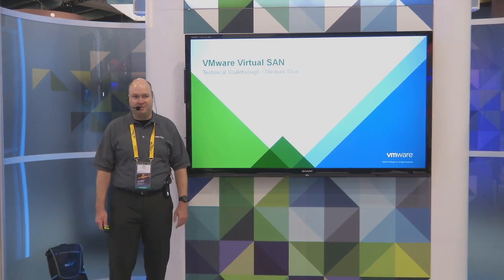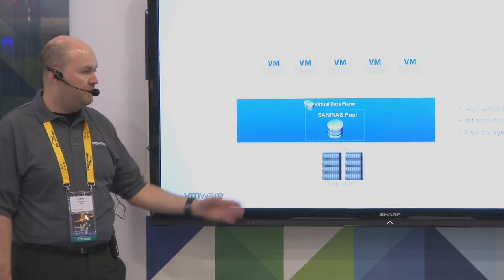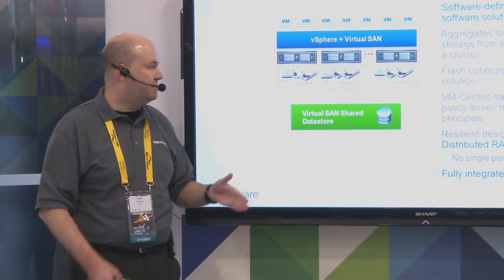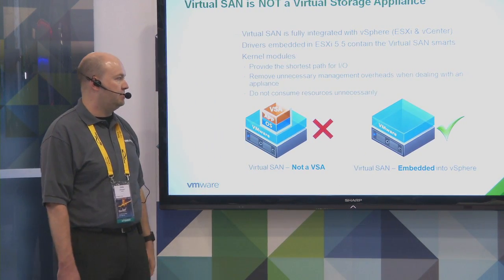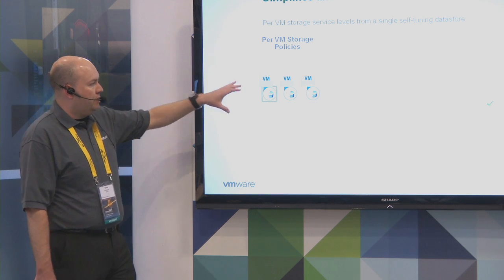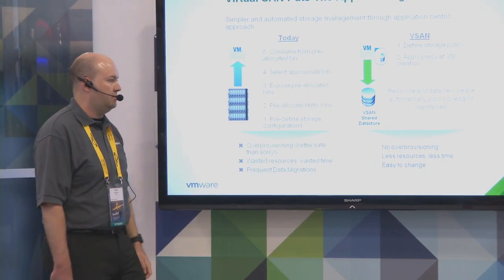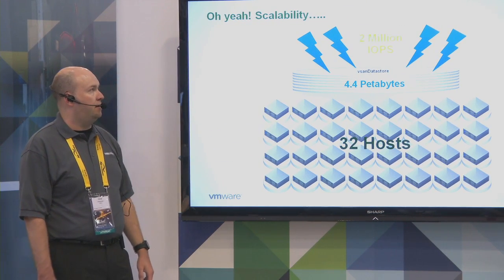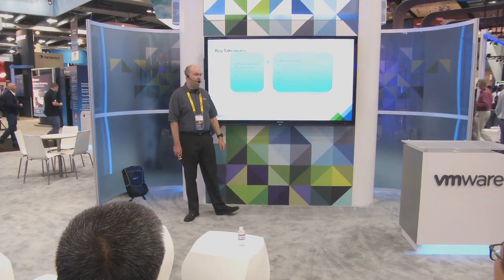VMware vSAN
VMware vSAN presentation at VMW Booth CLIVE SF 2014